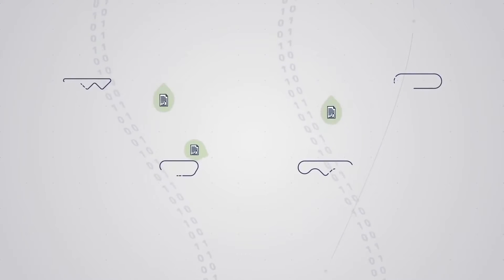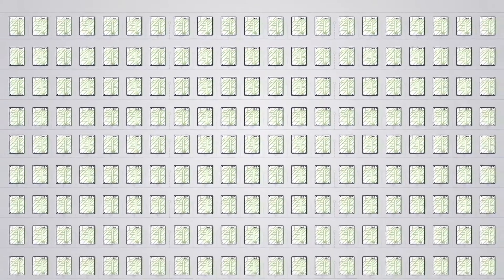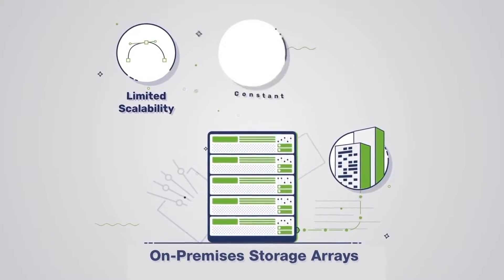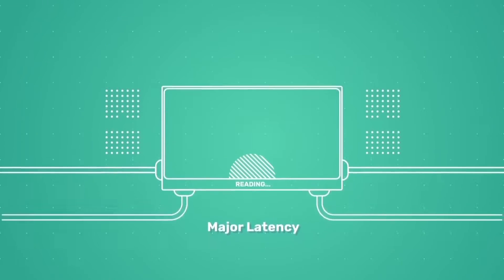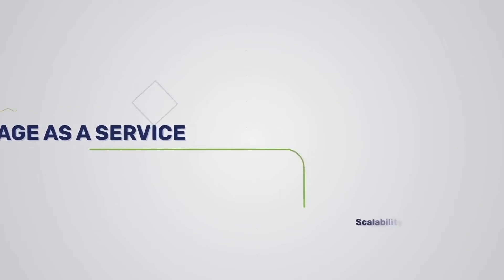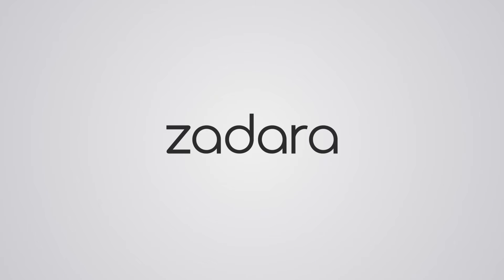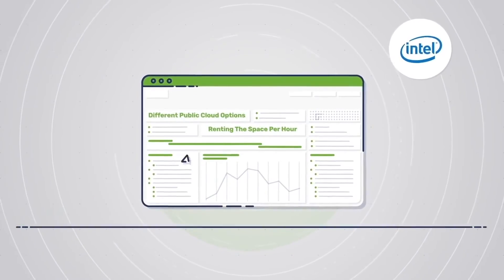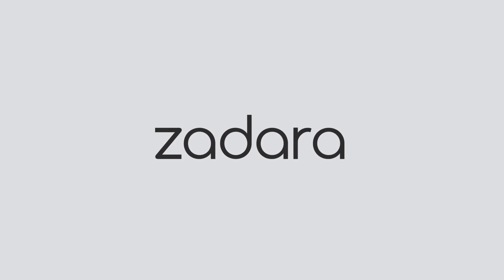Zadara - Zero Risk Enterprise Storage as a Service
Zadara is zero-risk enterprise cloud storage. We help organizations
eliminate the technical, operational and financial risks associated with
enterprise data storage, by providing industry-leading enterprise data
storage solutions as a fully-managed service, with a 100%-uptime
guarantee and consumption-based pricing. Zadara uses a combination of industry-standard hardware and patented Zadara software to deliver the power of enterprise-class data storage and management — with the convenience of the cloud. Any data type. Any protocol. Any location.

Zadara is available via public clouds, managed service providers, data
centers, colocation partners, and on premises in customers' data centers.